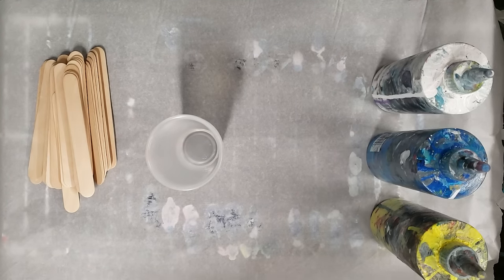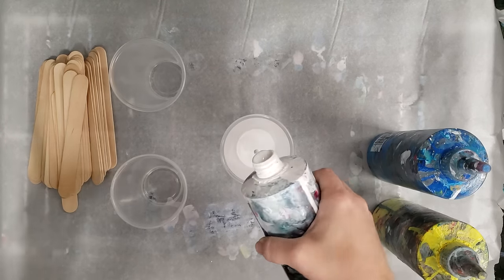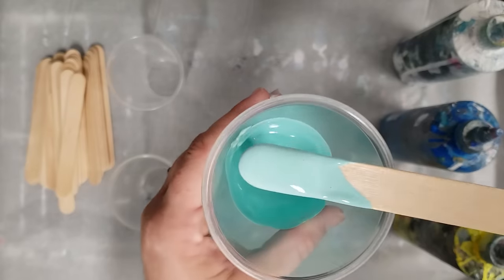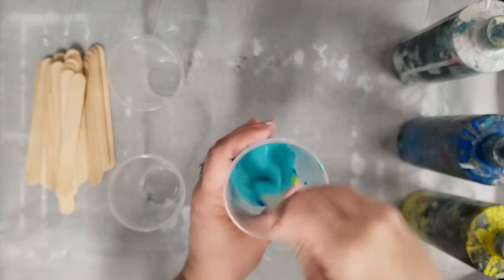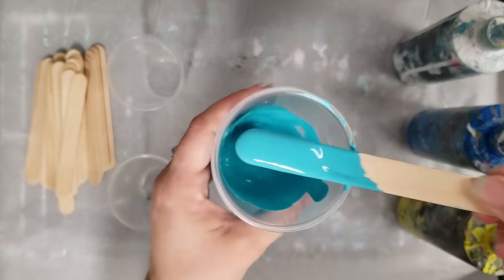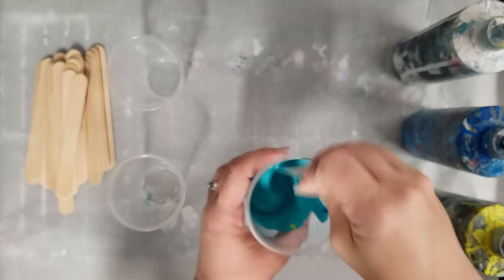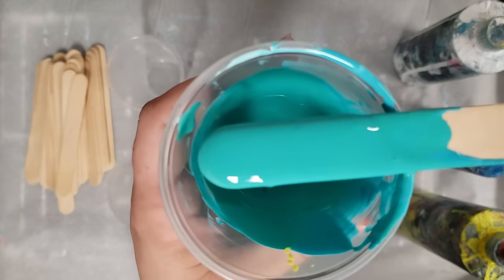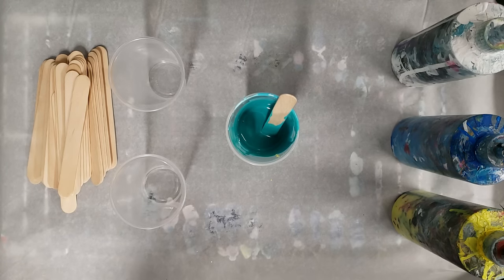Paint Color Mixing - Turquoise & Teal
I often only use primary colors and mix my own turquoise, real, green, pink, etc. In this video I show how I mix turquoise and teal :)

These paints are all premixed with floetrol and water for acrylic pouring but you can also just mix the paints by themselves.

Materials used:

Floetrol
Water